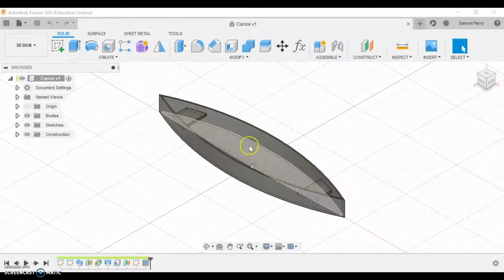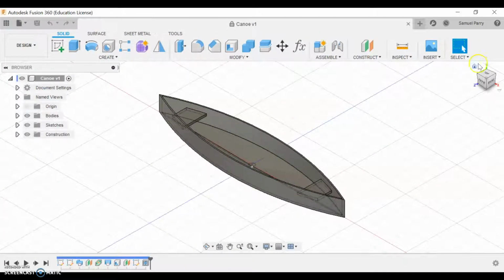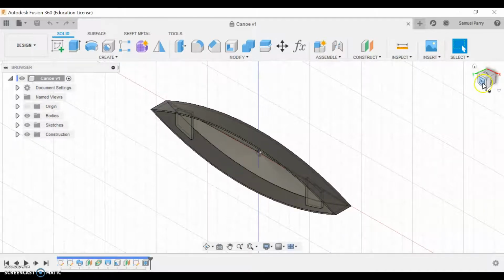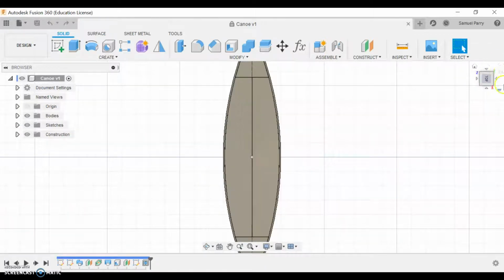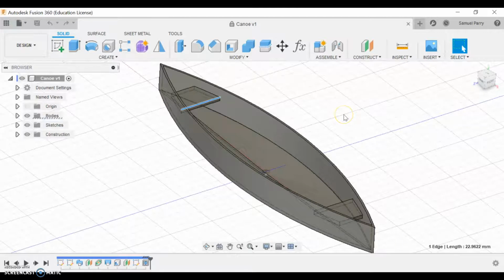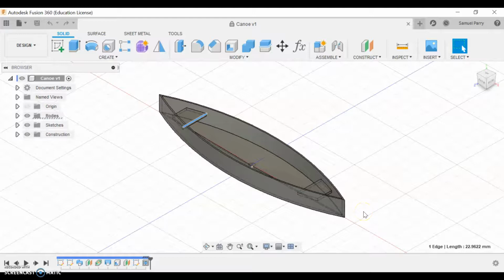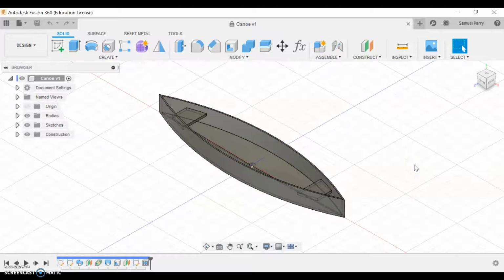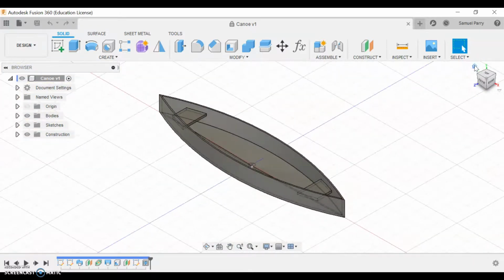Fusion 360 - View tools using your computer mouse